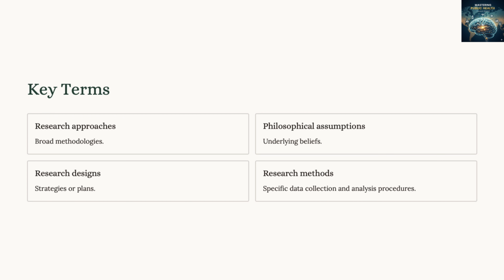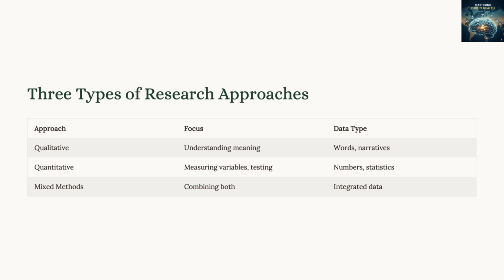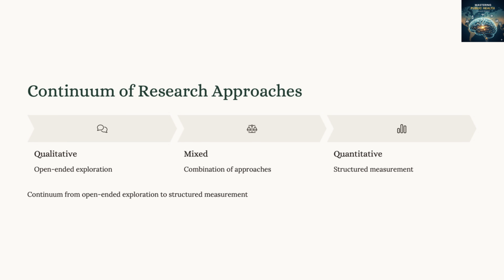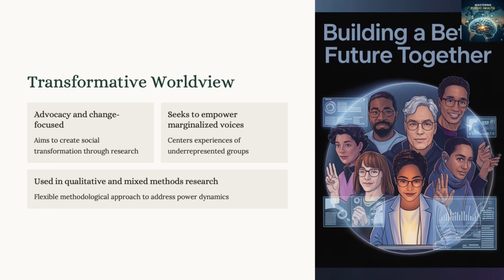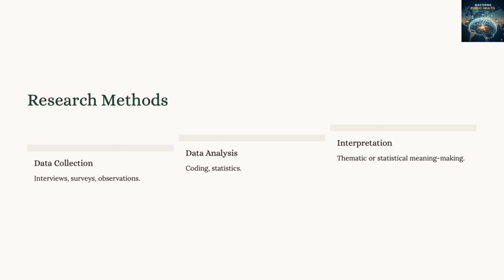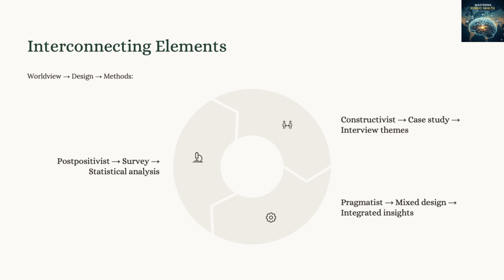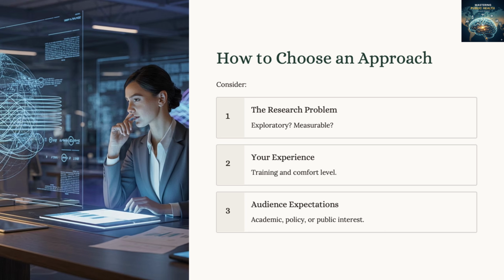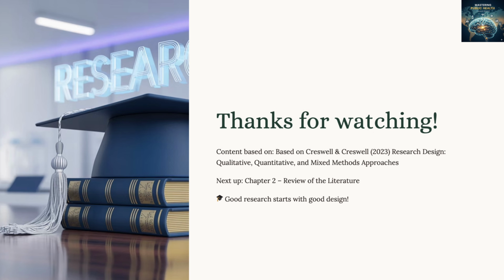Chapter 1: How to Choose a Research Approach | Qualitative, Quantitative, or Mixed?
Learn how to select the right research approach for your study—qualitative, quantitative, or mixed methods. Based on Research Design: Qualitative, Quantitative, and Mixed Methods Approaches by Creswell & Creswell (6th Edition, 2023), this video walks you through the three core components of a research approach: philosophical worldviews, research designs, and research methods. We’ll also explain how your research problem, experience, and audience shape your choices.

🎓 Perfect for MPH, MHA, education, social science, and graduate research students.

📘 Textbook Reference:
Creswell, J. W., & Creswell, J. D. (2023). Research Design: Qualitative, Quantitative, and Mixed Methods Approaches (6th ed.). SAGE Publications.